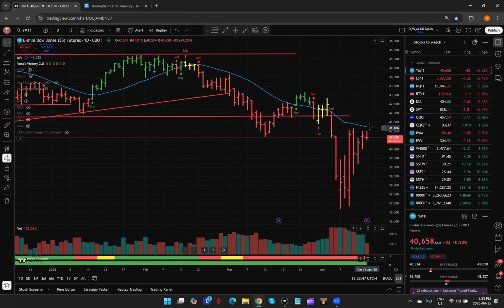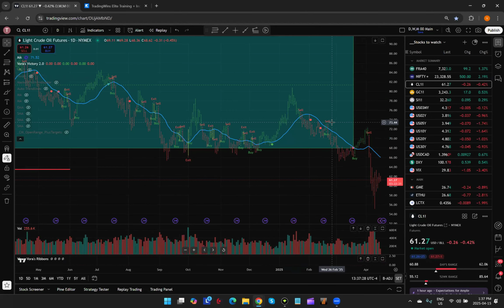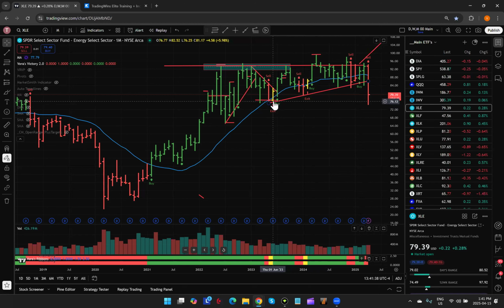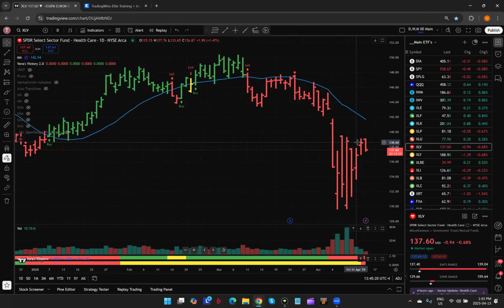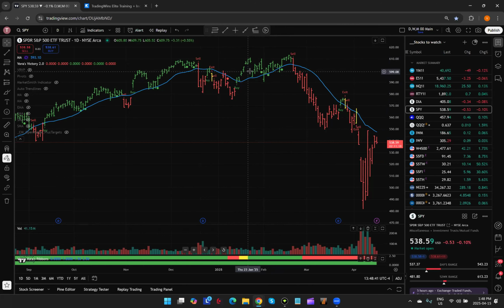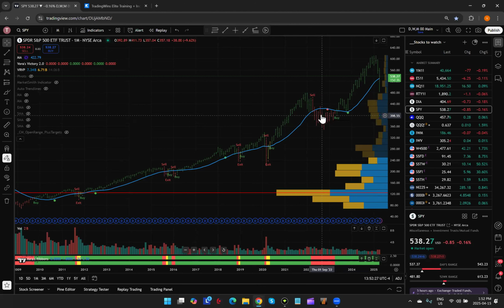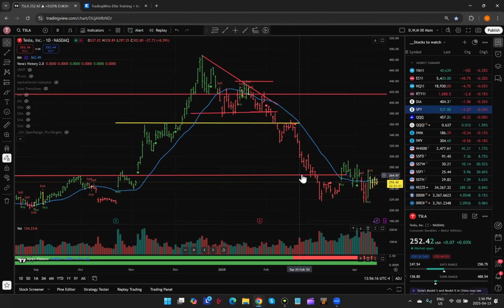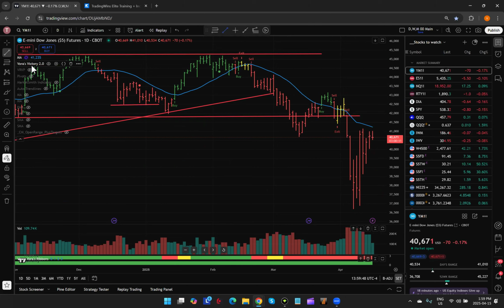⏰ Analyze Your Trade #217: Live Charting with Vince Vora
Title: ⏰ Analyze Your Trade #217: Live Charting with Vince Vora of TradingWins.com

Recorded on April 15th, 2025 as part of the Analyze Your Trade (New Format) Event #217 "Live Charting" Event hosted by TimingResearch.

Bonus...